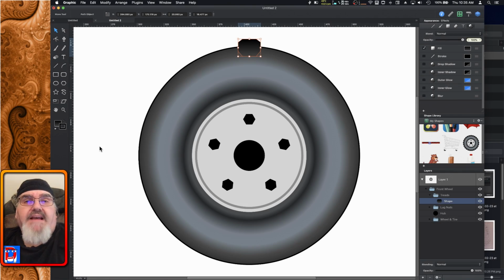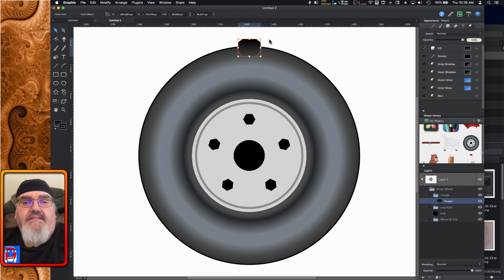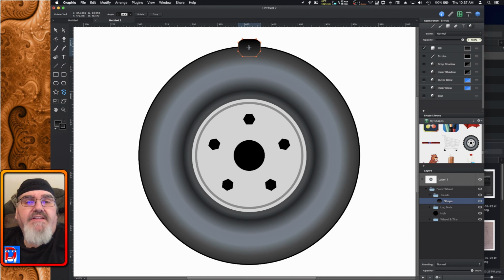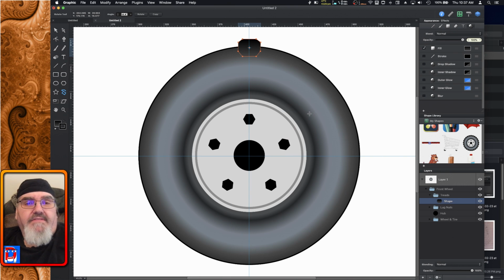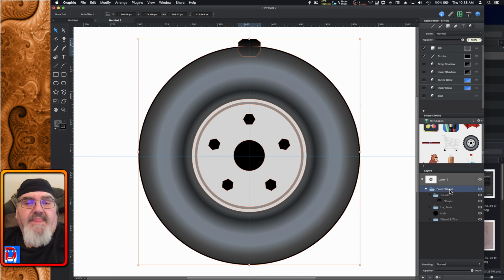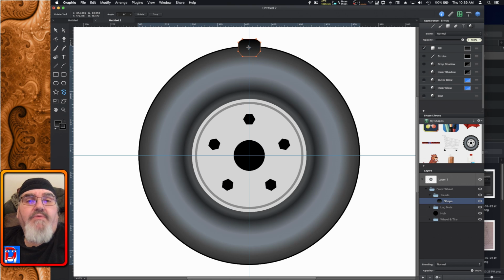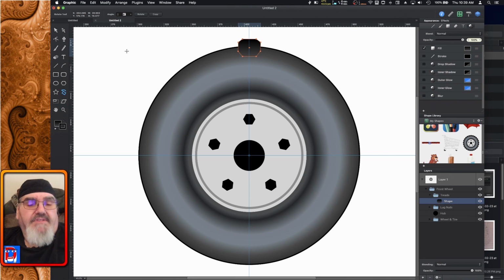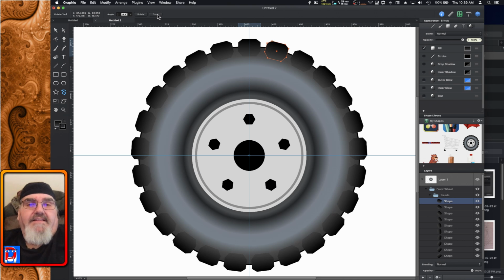Duplicate object evenly around a circle | Picta Graphic tutorial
Duplicate object evenly around a circle | Picta Graphic tutorial. I show you how to easily duplicate an object evenly around a circle in Picta Graphic for Mac OS (Formerly Autodesk iDraw). It is easy once you know how and I show you how to do this in 5 minutes.